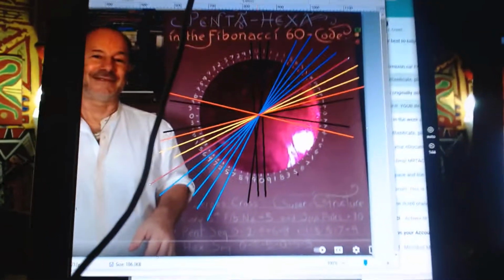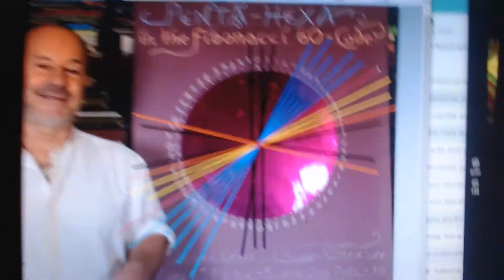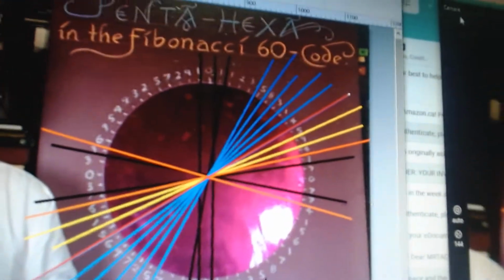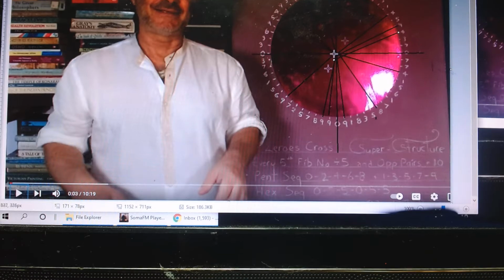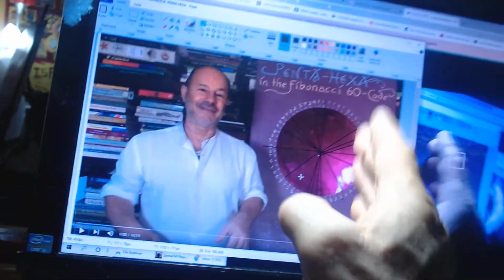PENTAQ HEXA THOUGHT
BACCARAT